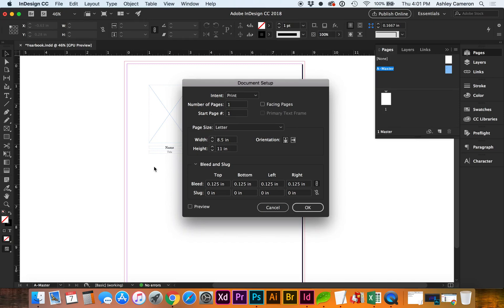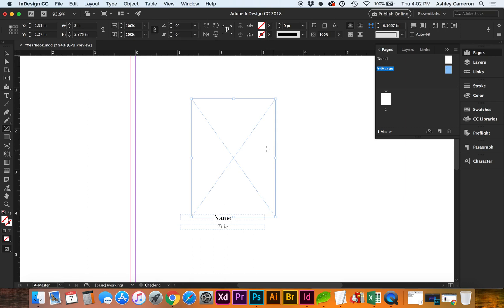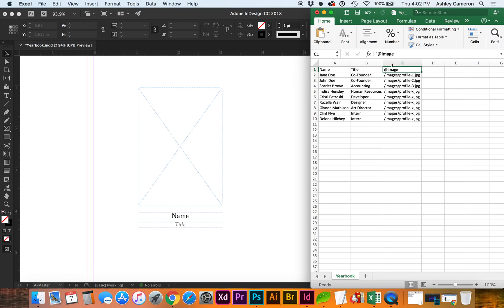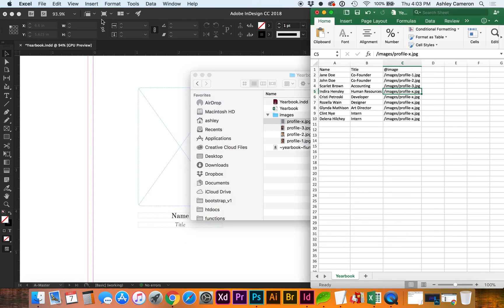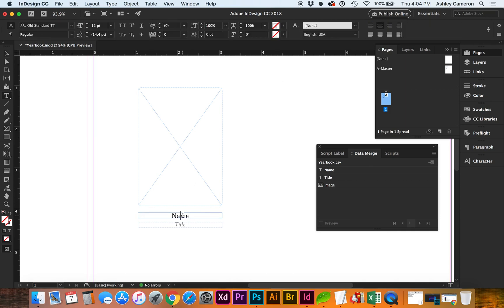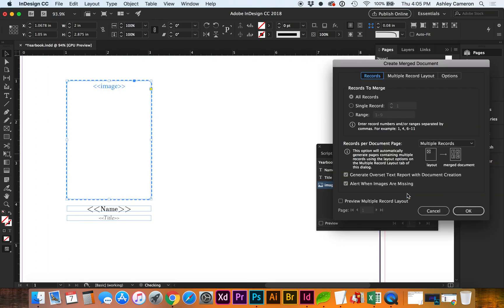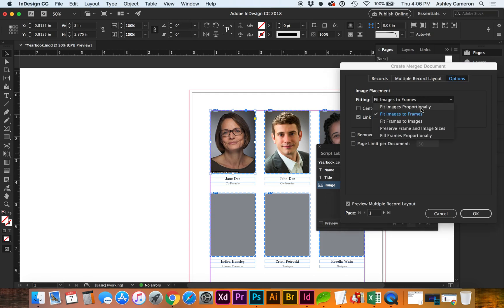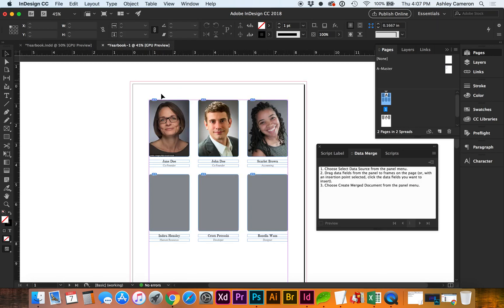InDesign Data Merge Photos/Images into Grid (no plugin)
Automate photo/image grids and speed up your workflow in InDesign for projects such as yearbooks and ads in this 6-minute video.

This example uses Excel, but you can use another free spreadsheet software such as Open Office or Google Spreadsheets to save your data in a .csv format. Or you can use a text editor and add a comma after each value and a return/break between lines.